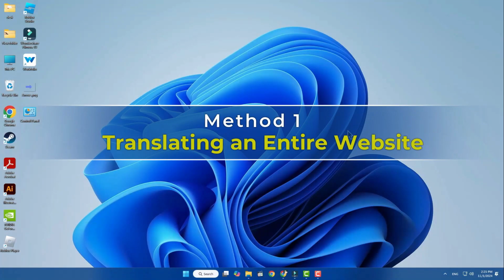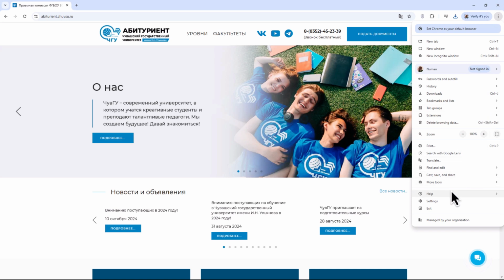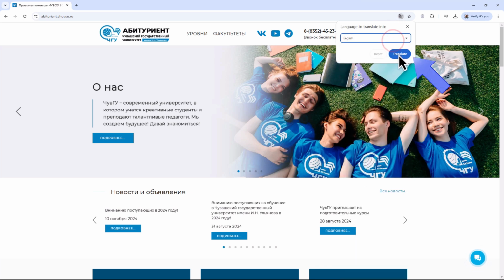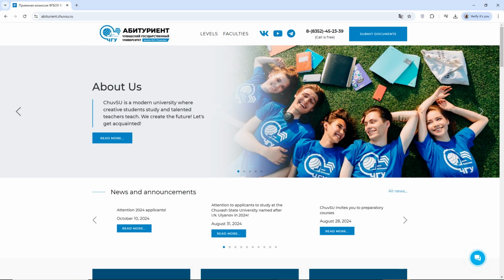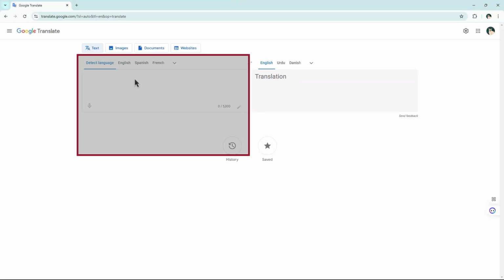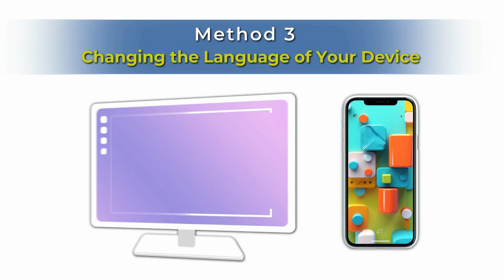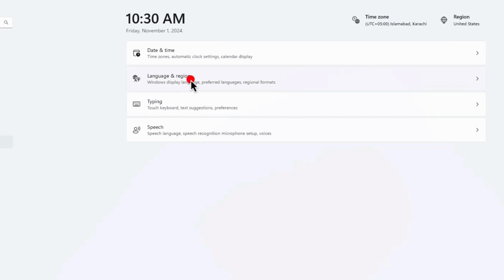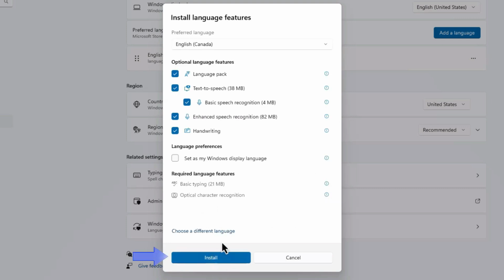How to translate Chuvash to English and vice versa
🌍 Discover How to Translate Chuvash to English and vice versa!

In this informative video, we’ll walk you through three effective methods to translate Chuvash to English. Whether you're looking to translate a website, a paragraph, or change your Windows language settings, this video has it all covered!

What you'll learn:

00:00 Introduction
00:13 Translate the entire website
00:50 Translate text
01:24 Changing Device language

By the end of this video, you'll be equipped with the tools to confidently handle translations into Crimean Tatar using the Cyrillic script.